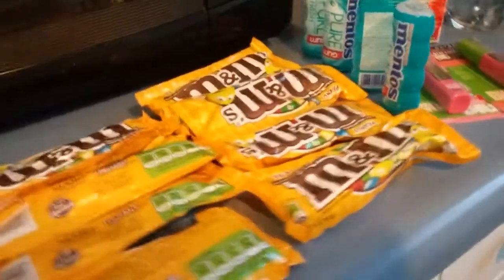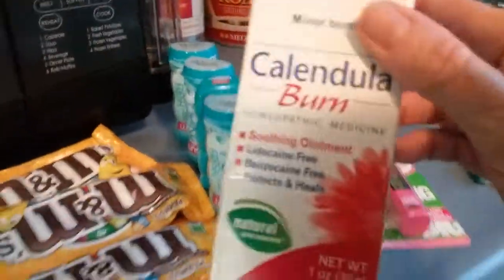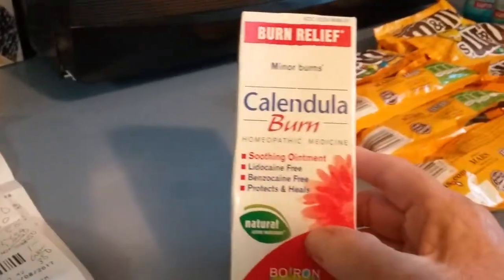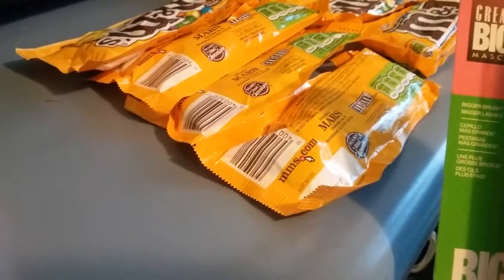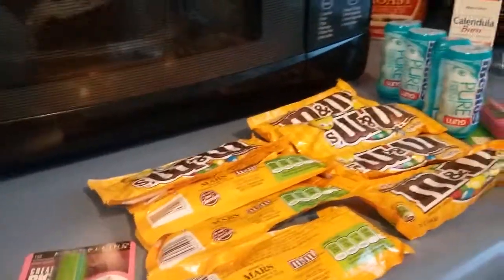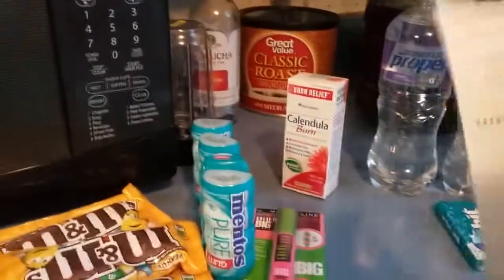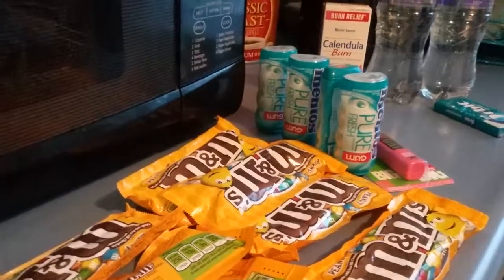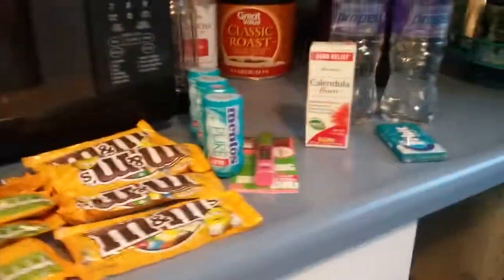Cvs haul mm